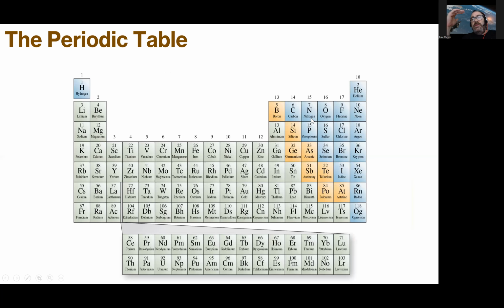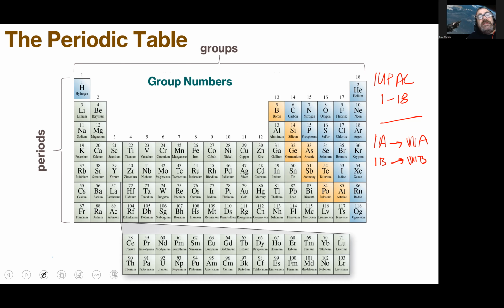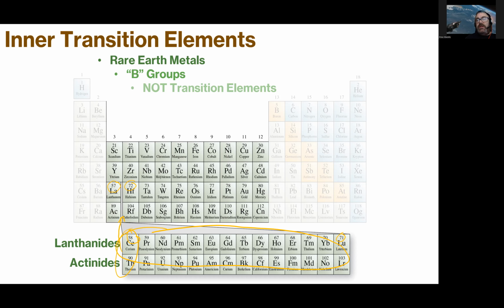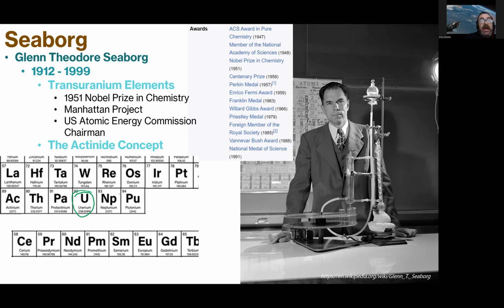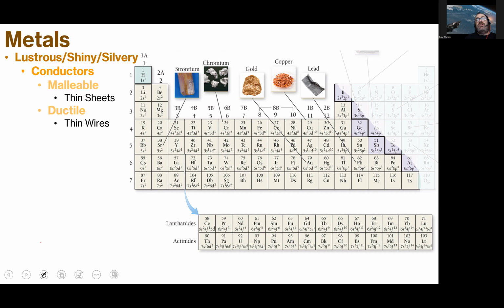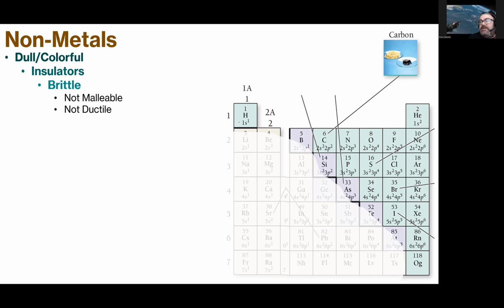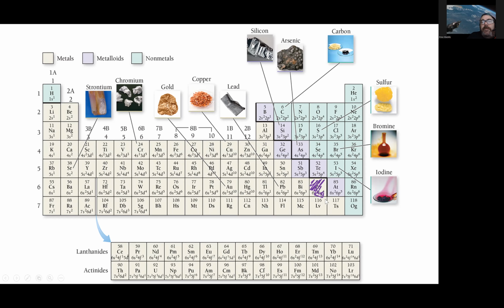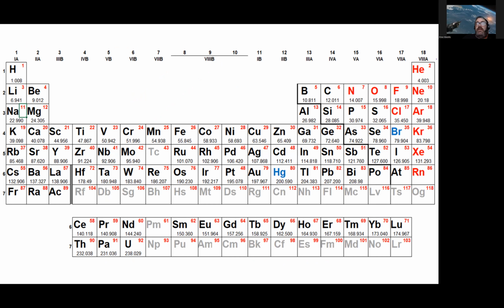CHEM 1411 - 015 - Modern Periodic Table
The Modern Periodic Table